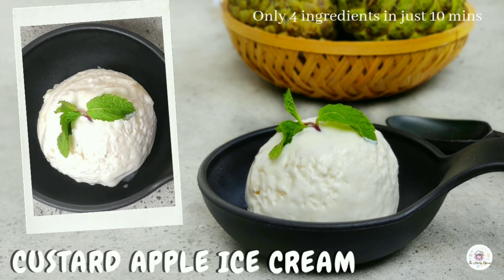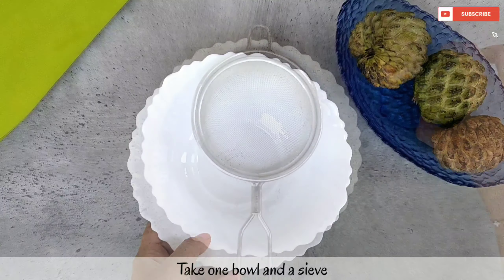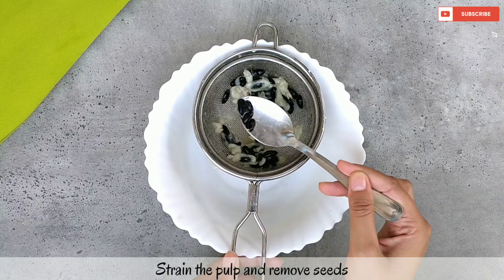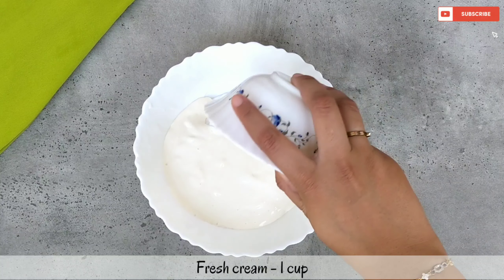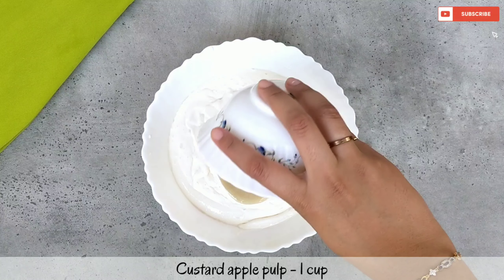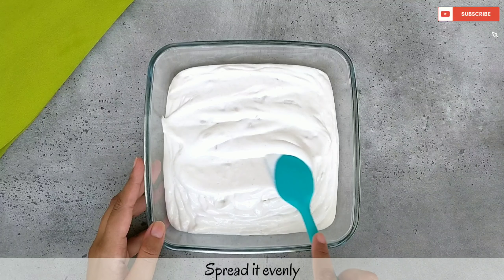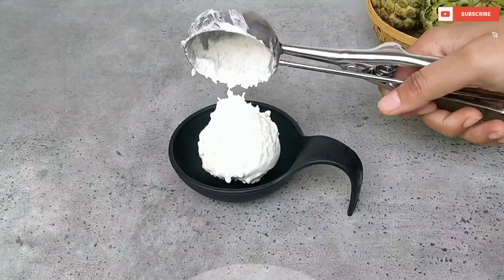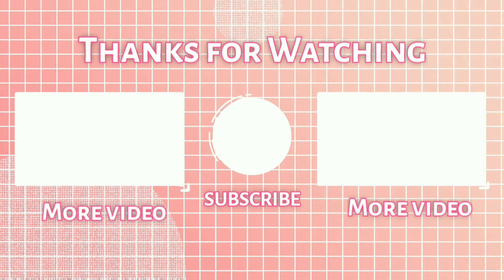Only 4 Ingredients Custard Apple Ice Cream |Easy Naturals Type Homemade Sitaphal Ice Cream In 10 Min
Ice cream is nice but fruit and ice cream is next-level goodness. Most people do not associate ice cream with Indian cuisine but there are a fair few ice cream flavors that are uniquely Indian.

Sitaphal (Hindi for custard apple) is a lovely, creamy fruit that is common in India and when in season, a great ingredient to add to or serve with any ice cream. We love the slightly grainy texture it brings to sitaphal ice cream!

Freeze Time - 7-8 hrs
Serves - 4

✓Ingredients -
Custard apple - 3
Whipping cream - 1 cup (non dairy- sweetened)
Fresh cream - 1 cup (Amul)
Powdered sugar - 1/2 cup (or according to taste)

✓My Previous Recipe -
Spicy Cheese Maggi-

Share the videos if you like them.
Give me your reviews on them and comment it below.

"My ENT Page - For Ear Nose throat Healthy Tips and Tricks